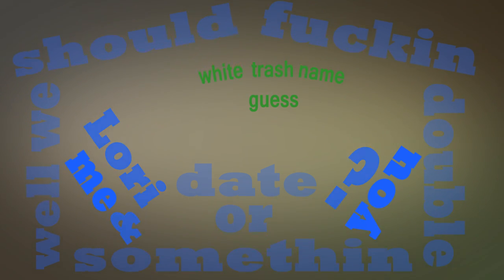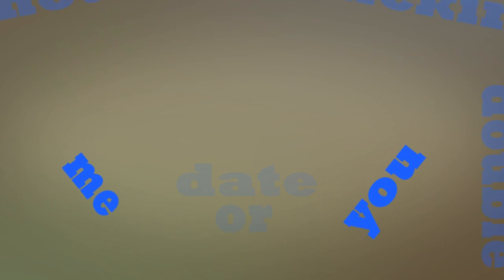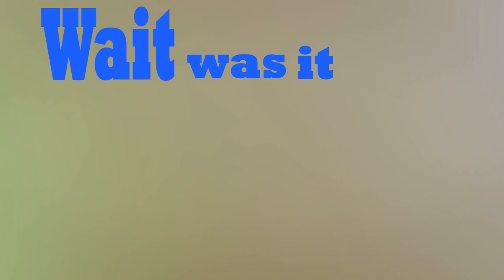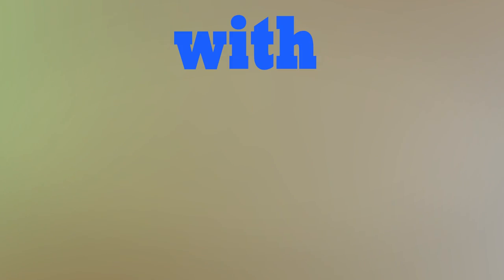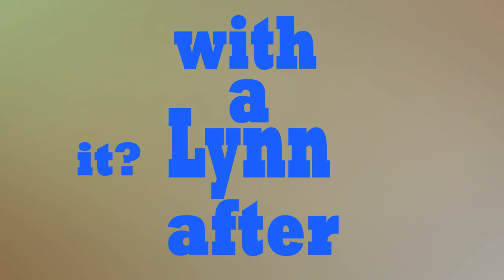Typography - TED "White Trash Name" (NSFW)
UAT Digital Video student Neil Sparks created this typographic interpretation of the "White Trash Name" scene from the movie TED. Final project for DVA254 Motion Graphic class.